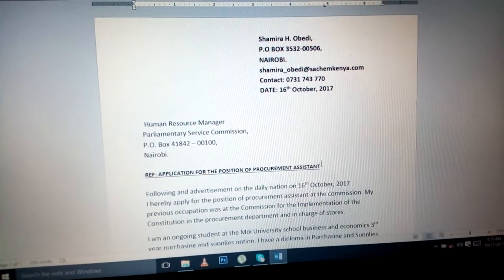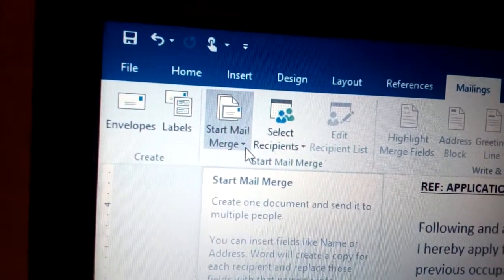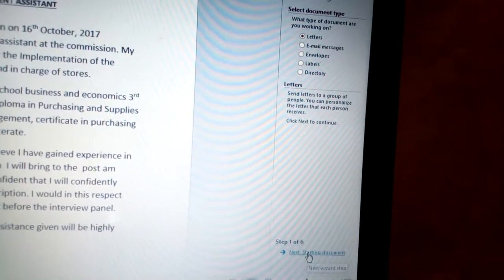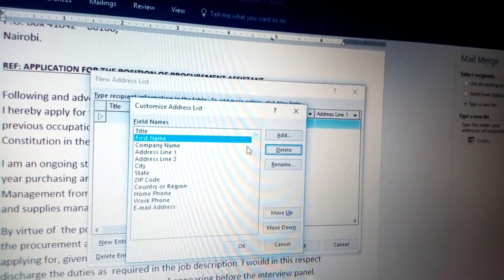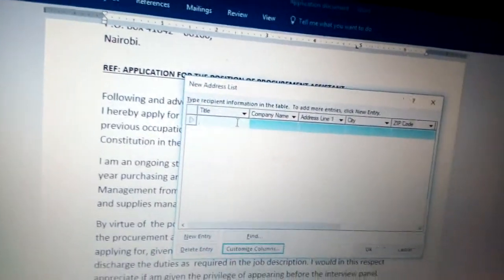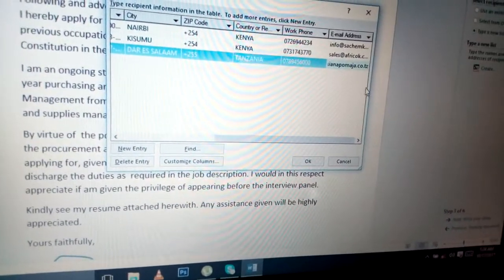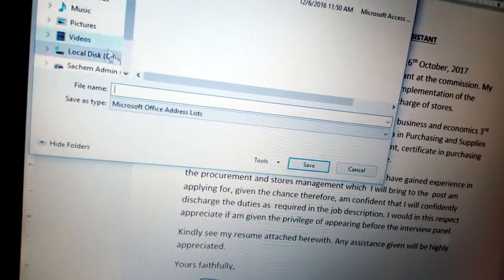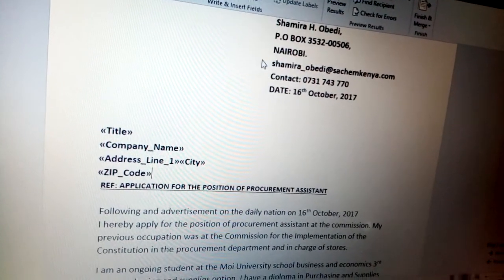How to Mail Merge in Office 2016 part 1| ms-word 2016 mail merge step by step|Sachem kenya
How to Mail Merge in Office 2016, Mail merge lets you easily turn one document into several personalized, unique versions of it. You can use mail merge in Office 2016 to createLearn how to perform a mail merge in Word 2016 in conjunction with an Excel data file to send bulk letters /word2016 Mail Merge is a useful tool that allows you to produce multiple letters
Word 2016: Mail Merge in Depth,  Learn how to merge Word documents, labels, envelopes, and email with Word 2016's Mail Merge feature. Create personalized letters
How to Start a Mail Merge Document in Word 2016
A main mail merge document in Word contains two important things: 1) the text that will remain the same between the personalized copies
How to Perform a Mail Merge in Office 2016 ,After all the codes are inserted in the main document, it's time to perform the merge. There are three ways to go about this in Word 2016
How To Use Mail Merge in Word 2016
To format text for an envelope so you can print the envelopes with addresses and other information on them, go to the Mailings tab
how to do a mail merge in word 2010, mail merge from excel to outlook, mail merge example, email merge word 2016, mail merge word 2013, mail merge excel to word, mail merge word 2016 labels, mail merge outlook 2013
 Start the mail merge. In Word, choose File ,  New , Blank document. On the Mailings tab, in the Start Mail merge group, choose Start Mail Merge, and then choose the kind of merge you want to run. Choose Select Recipients , Use an Existing List. Browse to your Excel spreadsheet, and then choose Open